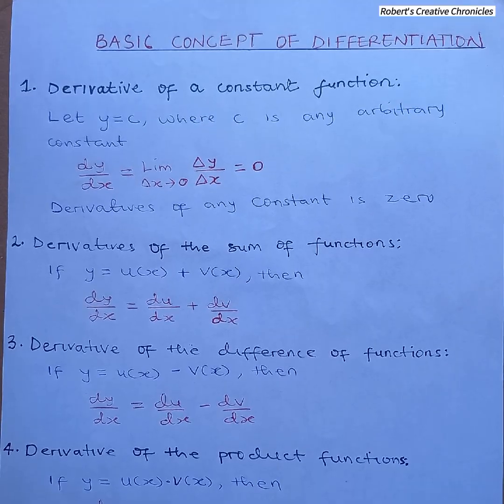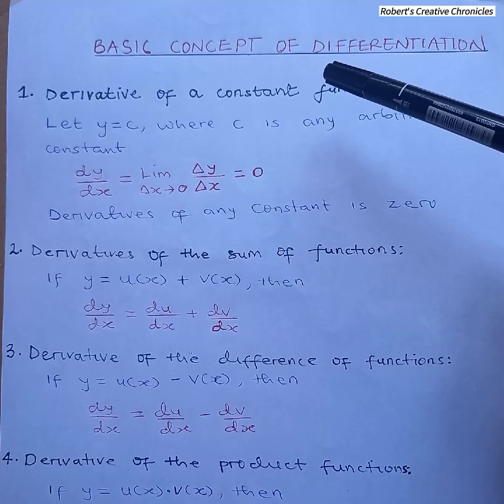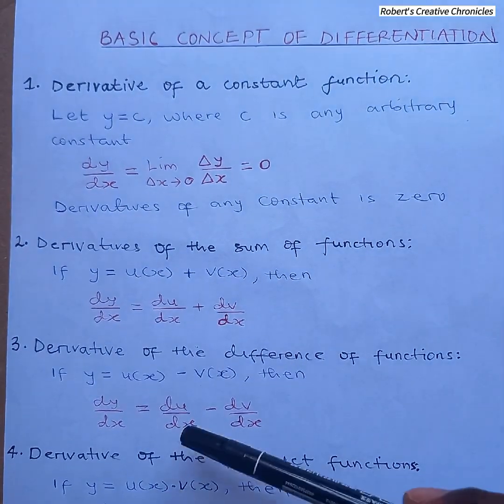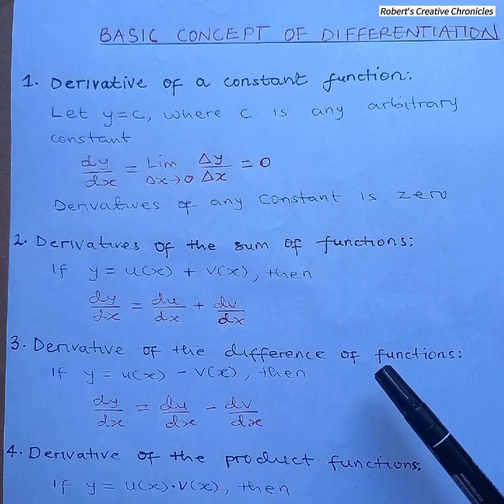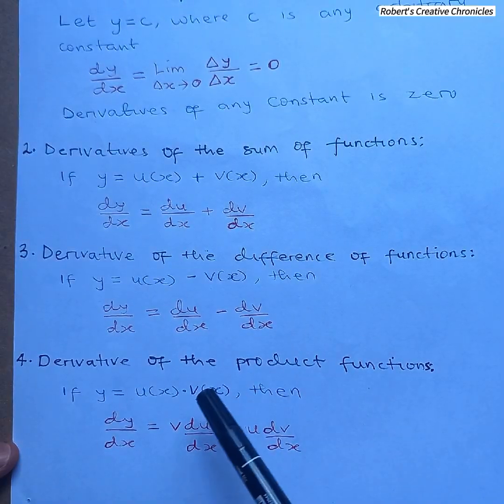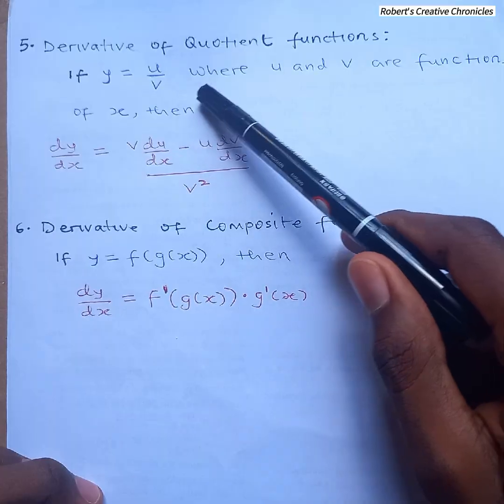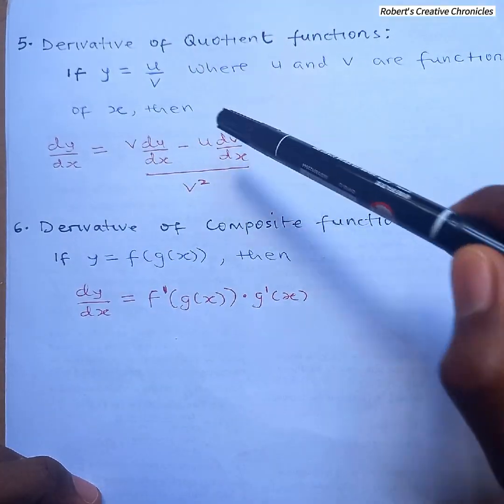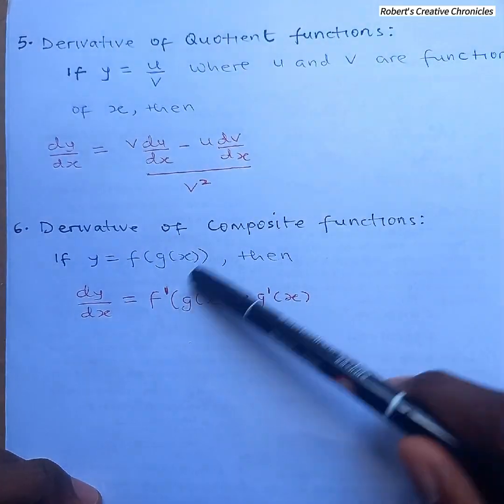Basic concept of differentiation